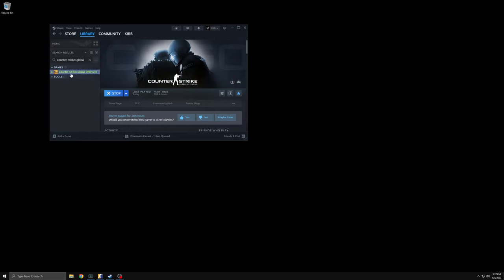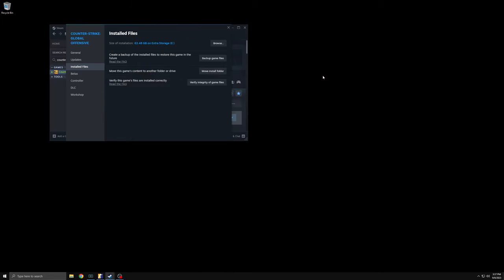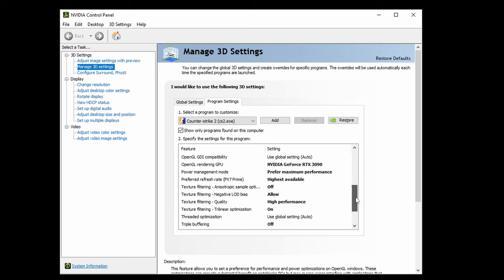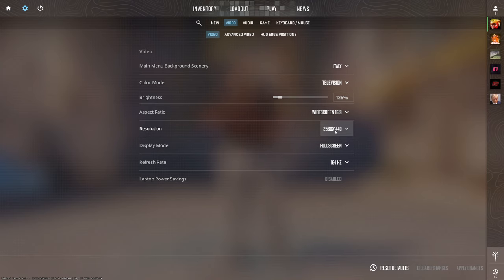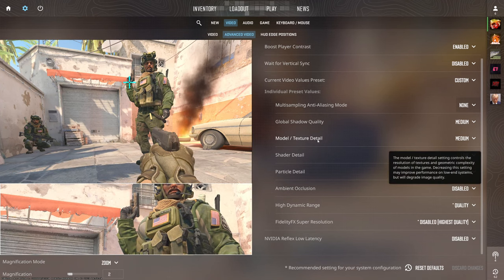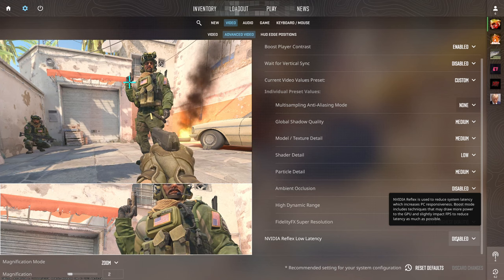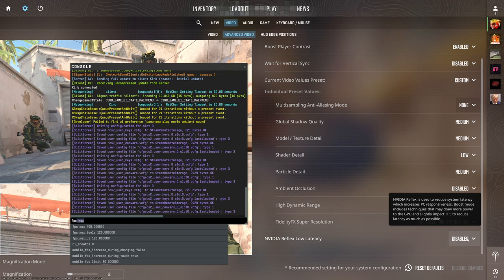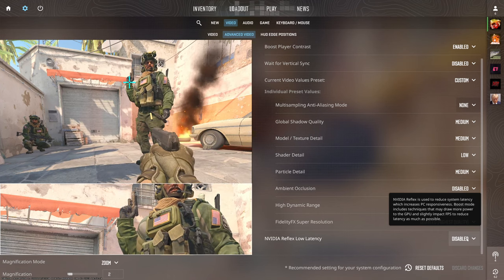BEST Optimization Guide (CS2) BEST SETTINGS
Best Settings and Optimization Guide for CS2. Quick and easy without rambling on for 10 minutes. This is the only video you need.